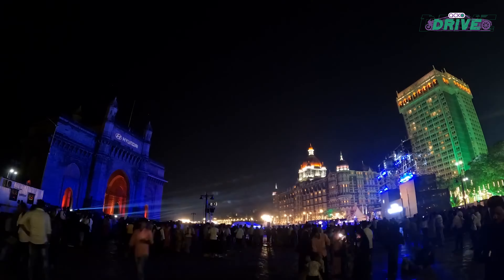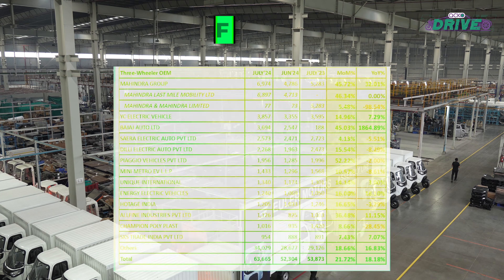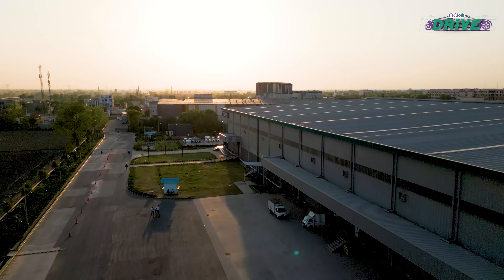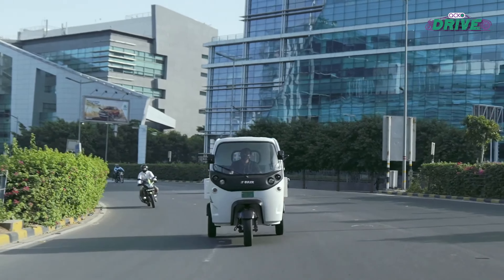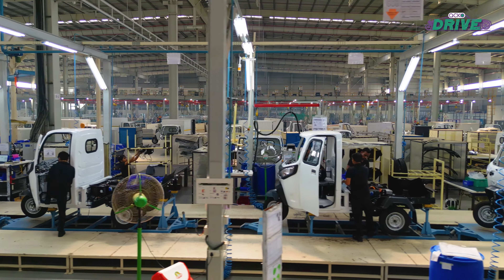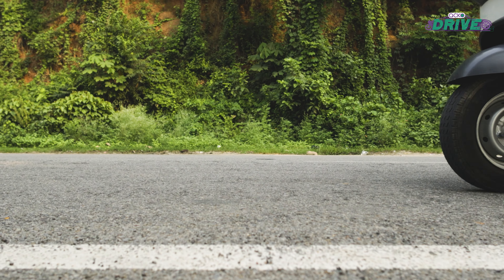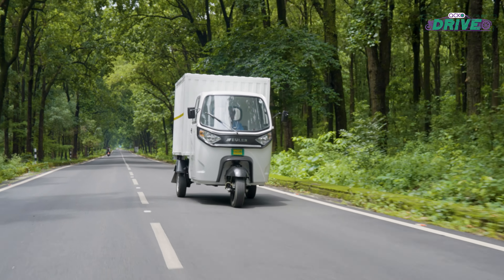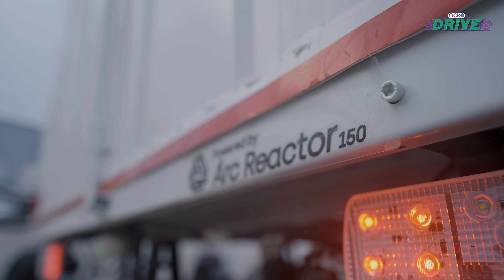World EV Day 2024 | Euler Motors Manufacturing Plant Tour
EVs are booming, and one of the prime segments to drive this growth is the commercial vehicle segment, particularly electric three-wheelers. We recently got a chance to take a tour of Euler Motors’ 5 lakh. sq. km big factory located in Palwal, Haryana to check how its sole offering, the HiLoad EV is manufactured. The Delhi-based manufacturer is a new player who competes against the likes of Mahindra and Piaggio. With the aim to becoming a national player, getting the basics right starts from here. How does Euler Motors fair in this regard? We find it out in this video.